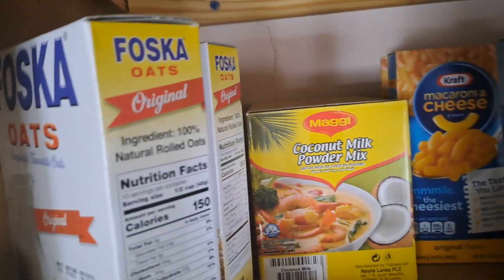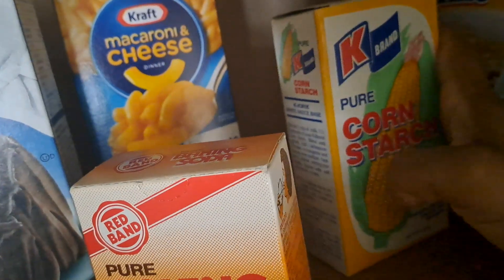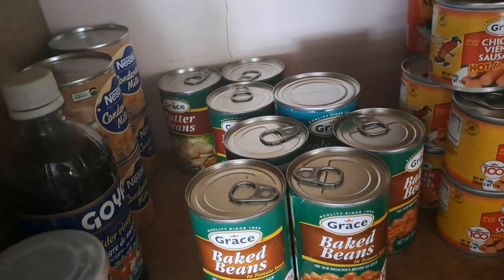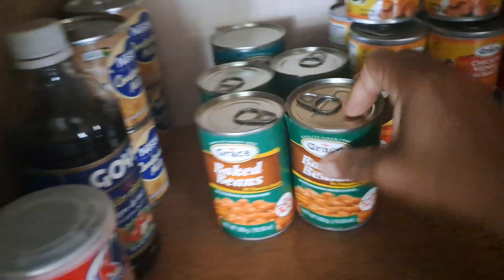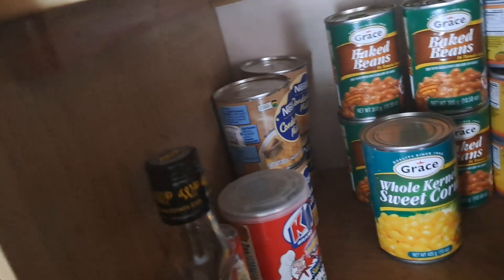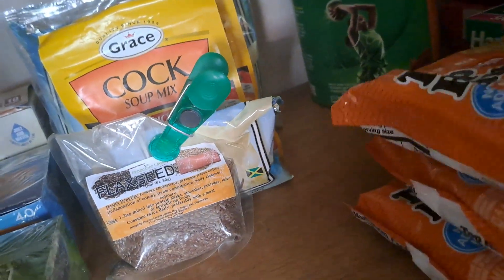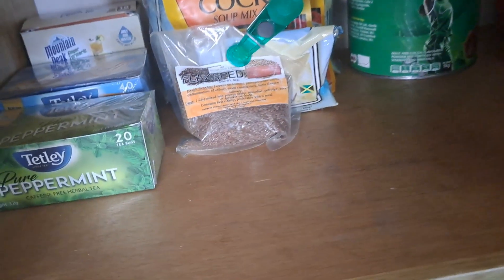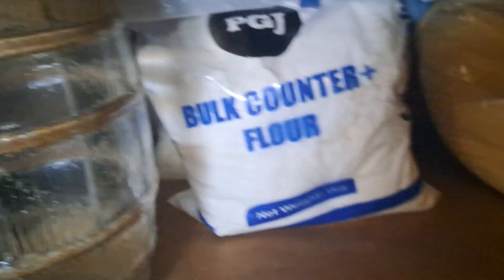Decluttering Pantry | Throwing Out Expired Stuff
Hey Friends! Today i am decluttering my pantry and throwing out things  i am no longer using. Happy to have you here let's go.